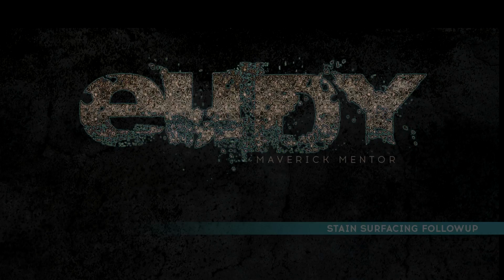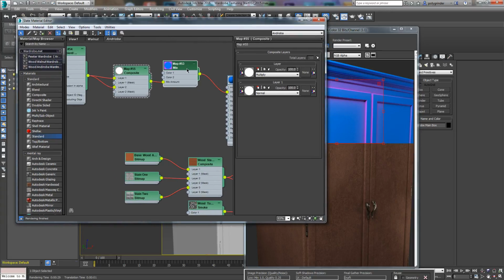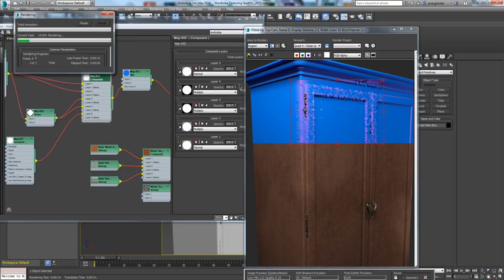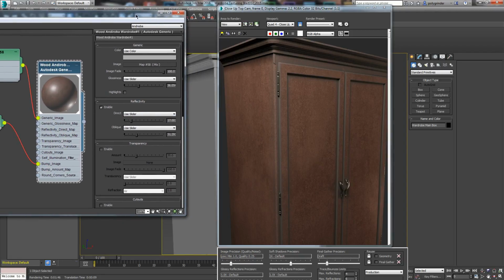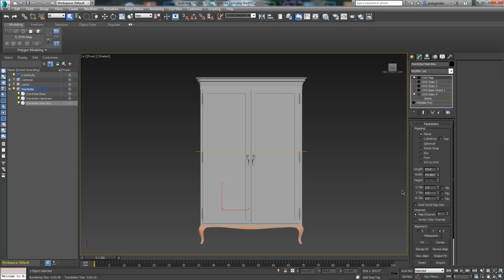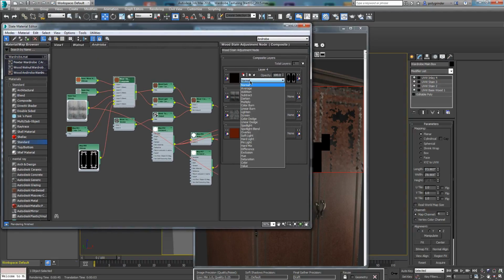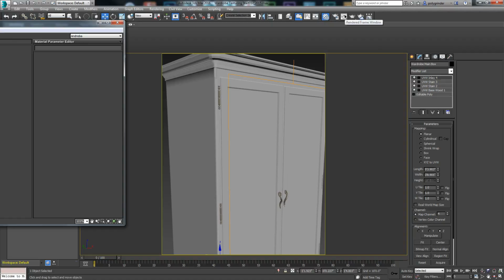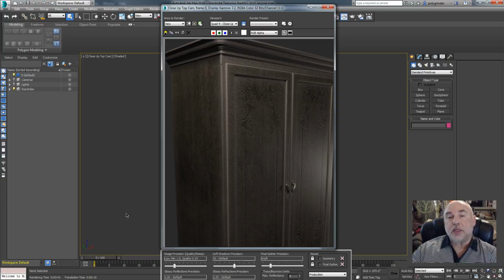Stain Surfacing Followup | 3dsMax | Mental Ray | Video